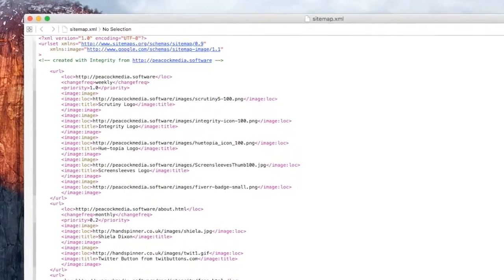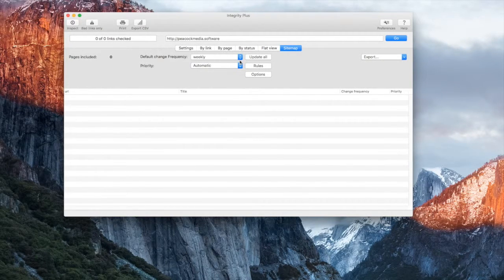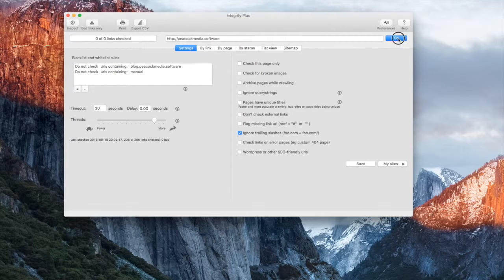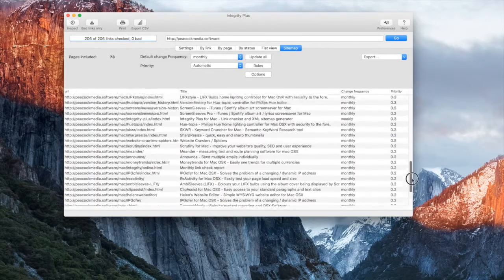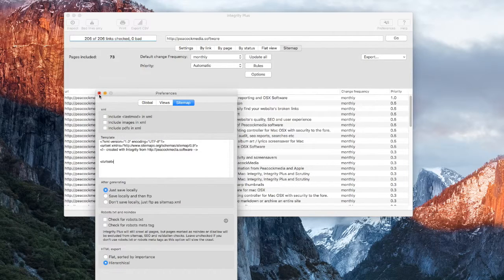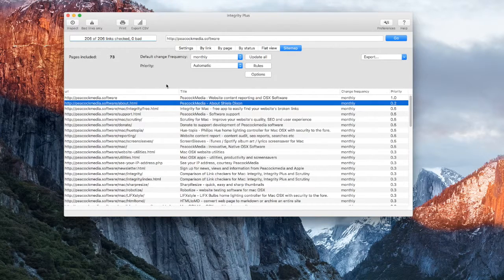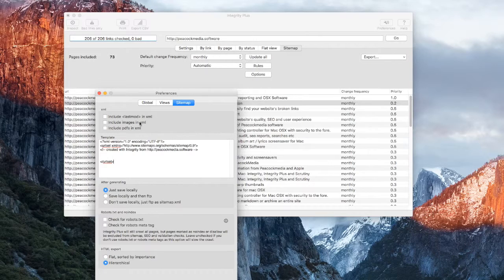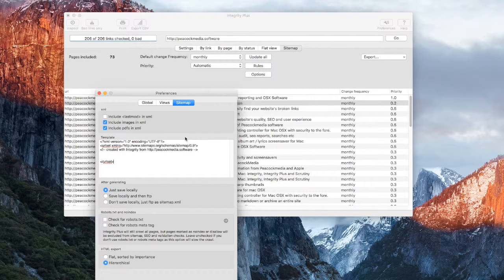Generating an XML sitemap using Integrity Plus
The video explains XML sitemaps, and demonstrates how to create one for any site, also looking at some options. Uses Integrity Plus for Mac from PeacockMedia